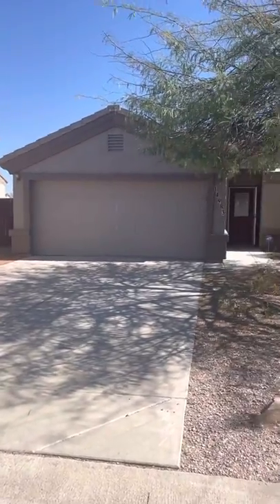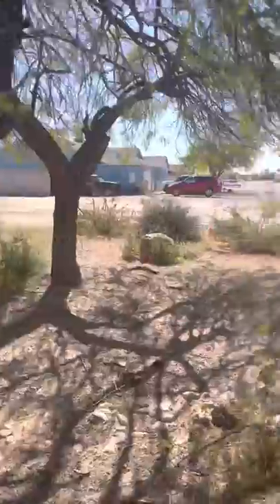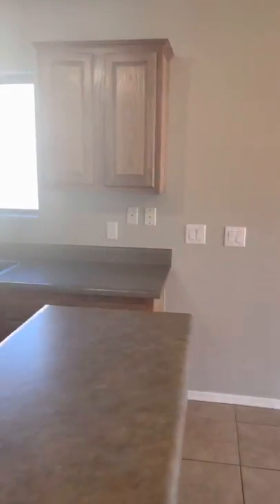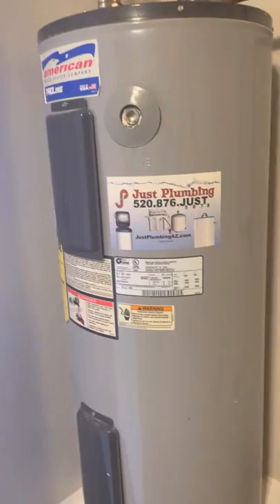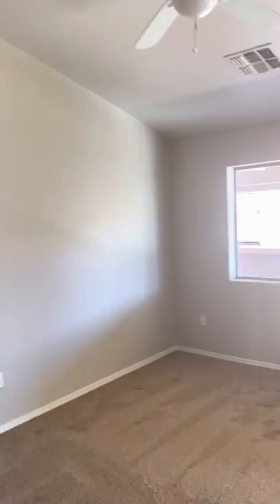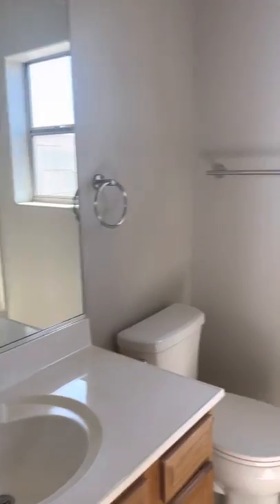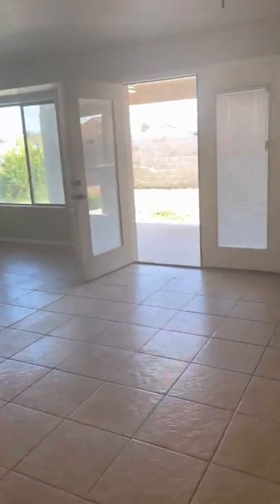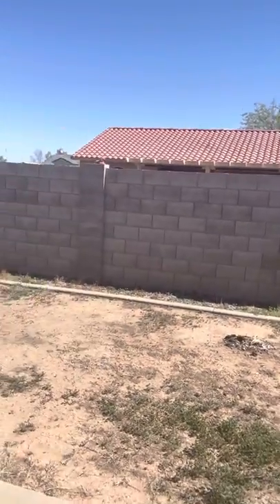Rory Calhoun preview